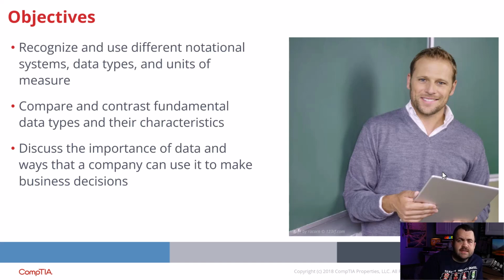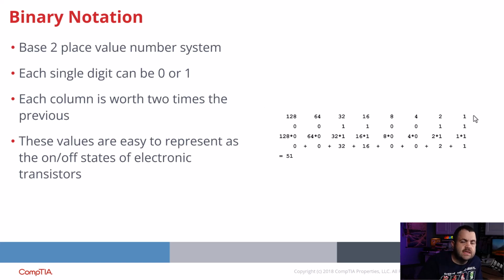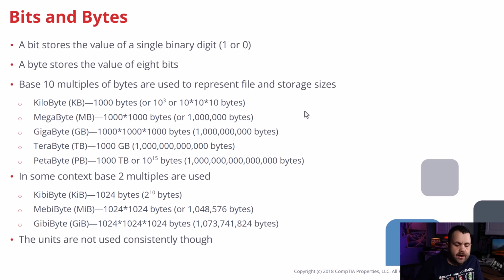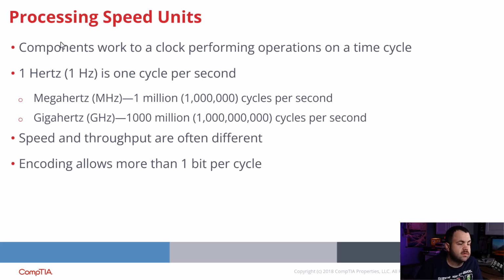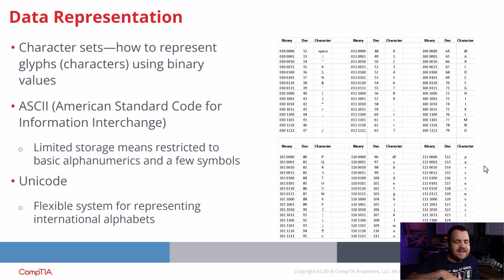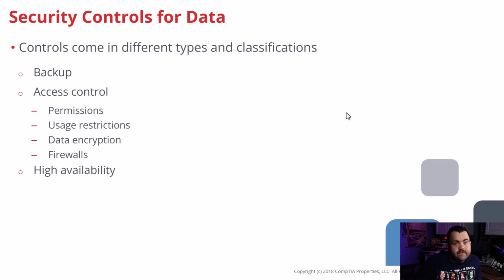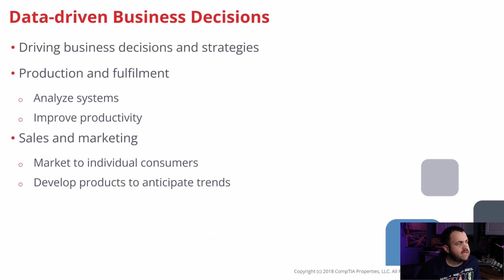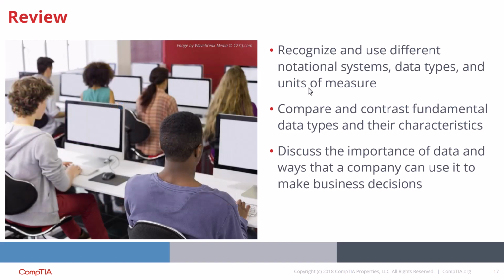CompTIA ITF+ (FC0-U61) Course: Module 2 - 1 Using Data Types and Units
In this video, we talk about different numbering systems and get introduced to different data types. This is one of the areas that my students get hung up on the most so make sure to take your time, take good notes, and watch the video more than once if you have to. At the end of the video there are some review questions that are worth writing down as well!

💰Get a free copy of my CompTIA ITF+ Study Guide

Rode PodMic a free copy of my ITF+ Study Guide

00:00 Introduction
01:23 Objectives
03:12 Decimal Notation
04:48 Binary Notation
07:39 Hexadecimal Notation
11:16 Bits and Bytes
14:18 Measuring Throughput
15:37 Processing Speed Units
17:20 Data Types
20:22 Data Representation
22:05 Value of Data
25:07 Security Controls for Data
27:15 Intellectual Property
31:17 Data Driven Business Decisions
32:43 Data Analytics
34:29 Review